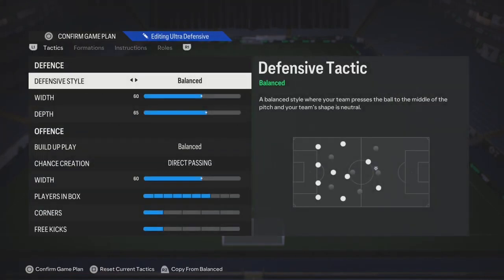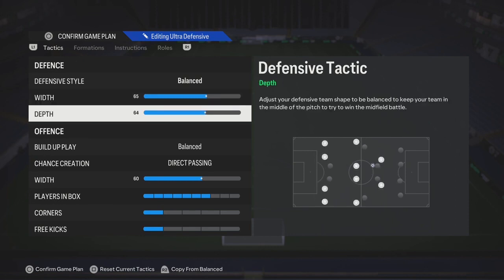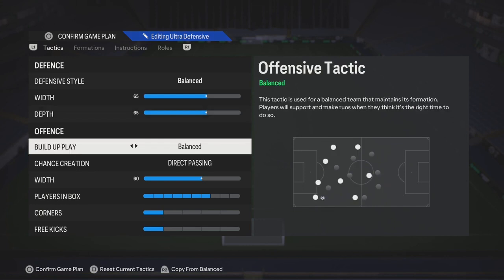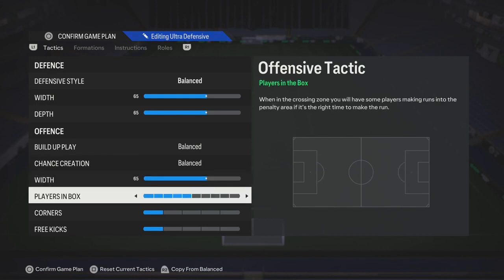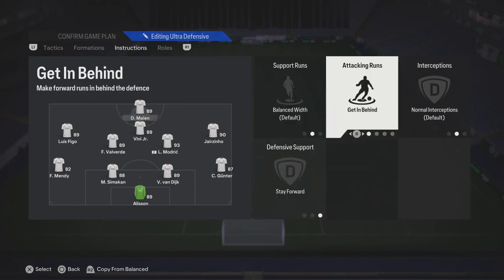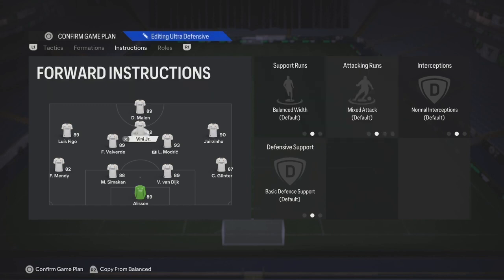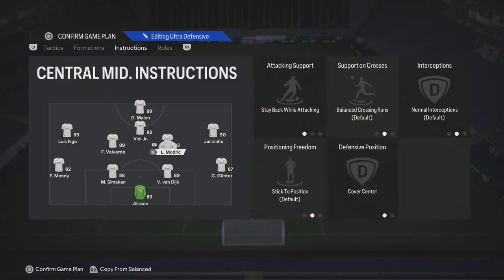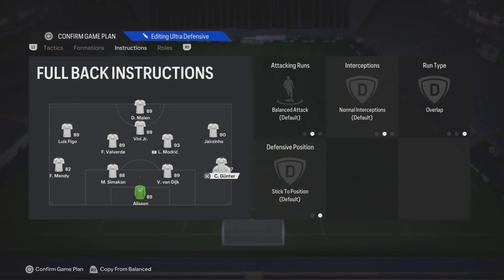META RANK 1 4411 CUSTOM TACTICS- FC 24 ULTIMATE TEAM